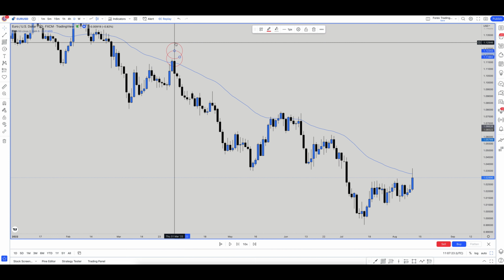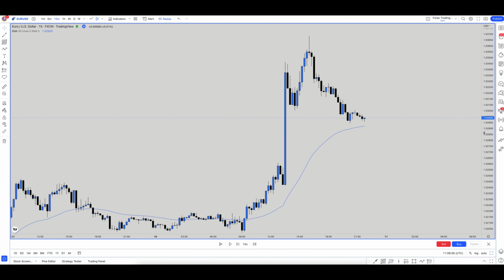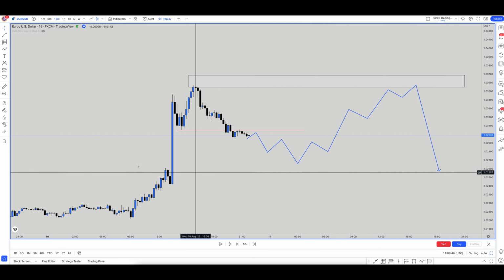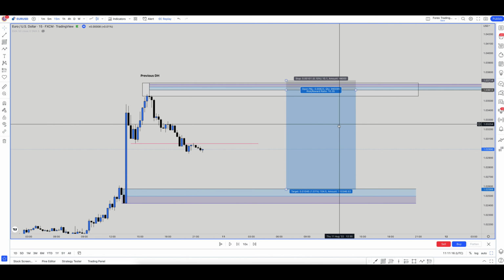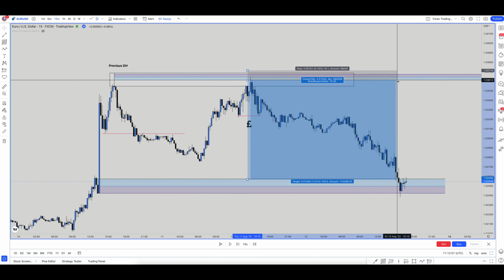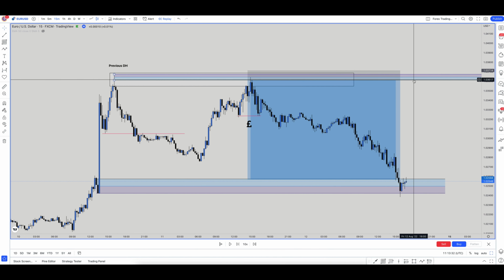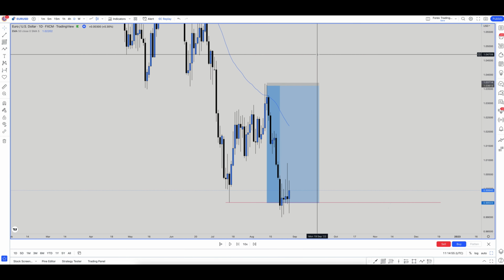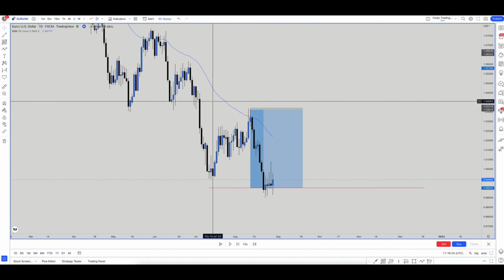How to get sniper entries when trading! By Steve Luke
How to get Sniper entries video by Steve Luke